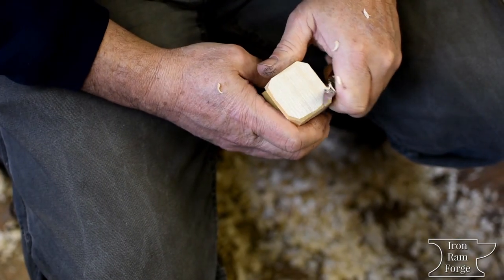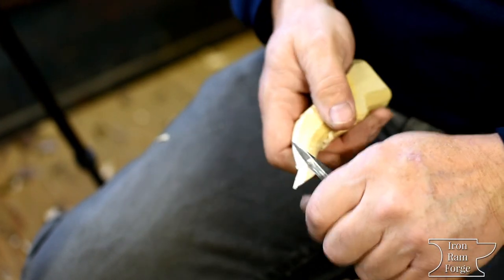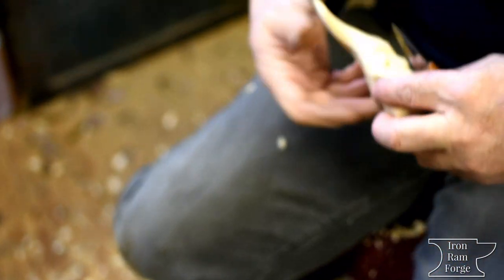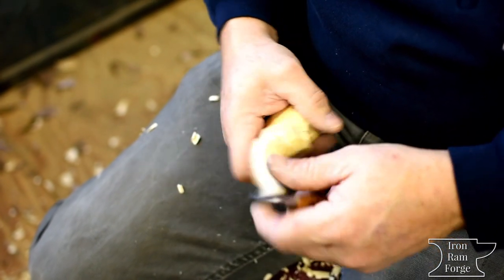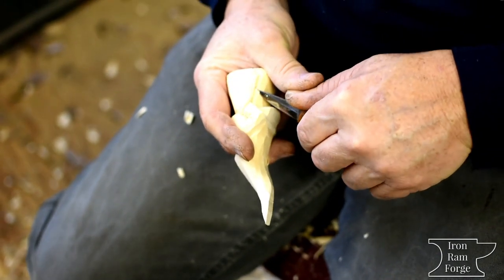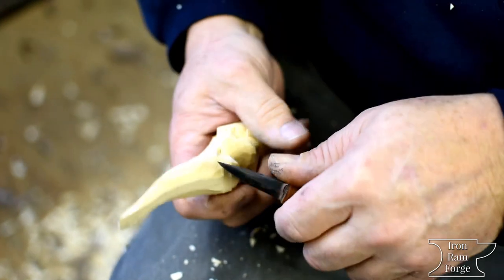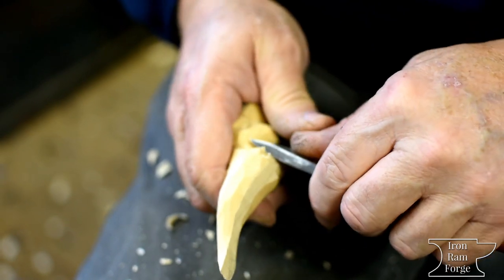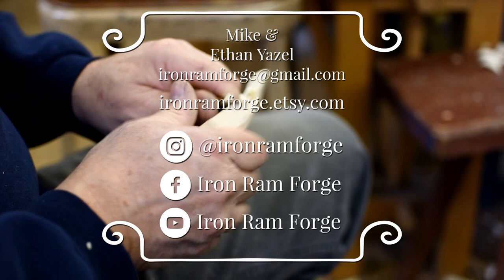Simple Gnome Figurine Carving Part 1 with Mike from the Iron Ram Forge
In this video Mike starts a small gnome carving and shares some of the steps he goes through to help you get started carving some figurines.

In this video, Mike is carving some clean basswood with a knife made from a modified Mora blade with a custom handle.

Iron Ram Forge is a blacksmith shop run by father and son pair Mike and Ethan Yazel. The duo operates out of their dual story workshop they built together on the family farm. In the basement they work in the hotshop with metal and glass, on the second story they work with wood to make carvings and furniture as well as fine hand engraving for jewellery and historic accoutrements.